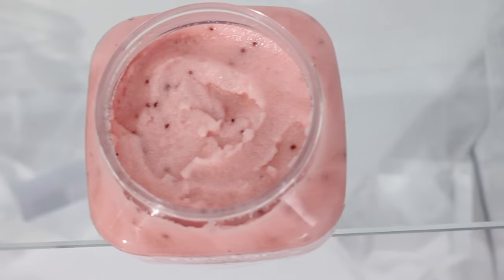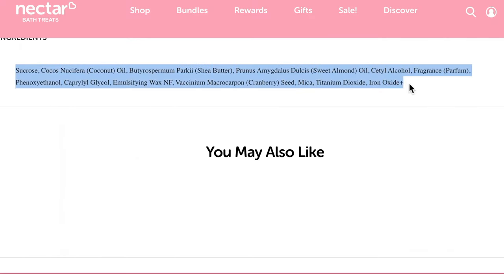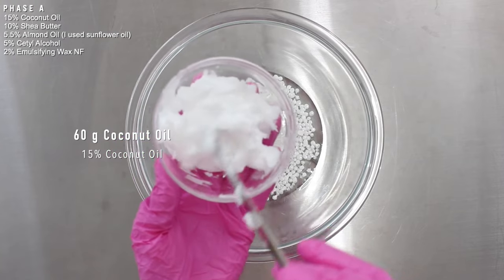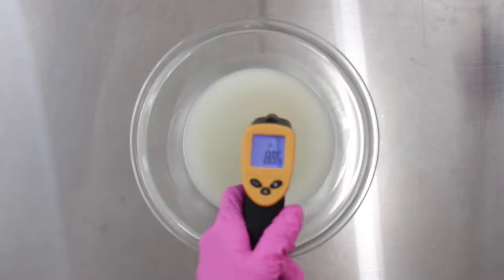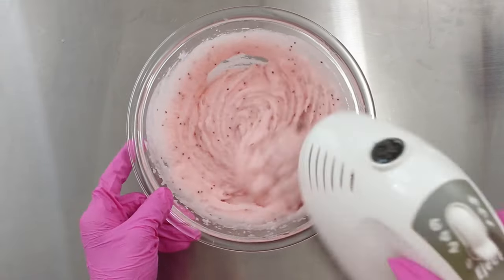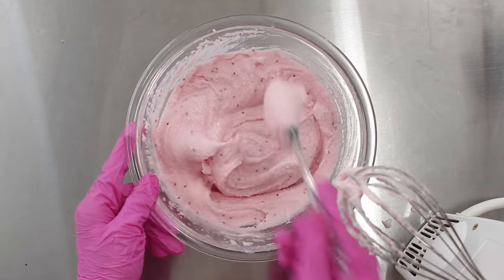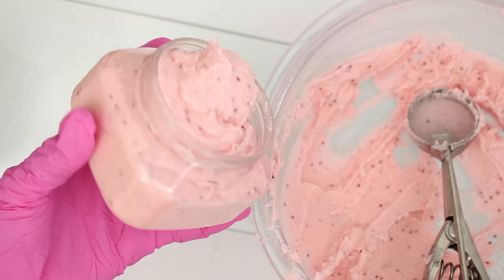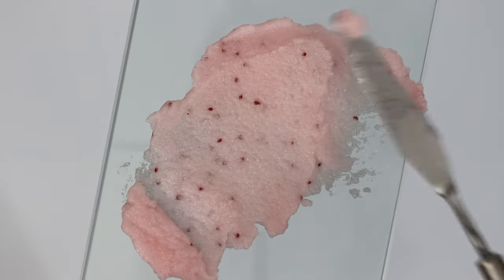DIY Nectar Bath Treats Sugar Crush Body Scrub Dupe - Free Recipe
My first attempted at recreating the Nectar Bath Treats Sugar Crush Body Scrub. I think Nectar sells some of the cutest products and they are so inspiring. So today I wanted to try recreating one of their popular body scrub. What do you think?

⋆ FORMULATING EQUIPMENT;
▸ Beginners Digital Scale
▸ Digital Scale for Large Batches
▸ Small Glass Bowls
▸ Large Glass Mixing Bowl

☺ recoding equipment;
▸ tripod for sky view shots (c-stand)
▸ tripod for straight shots

▸ Owl and Lily

meaning I earn money when you click on their links and purchase their items.